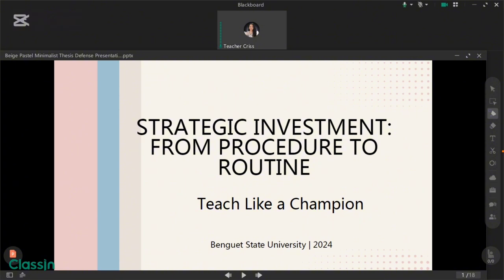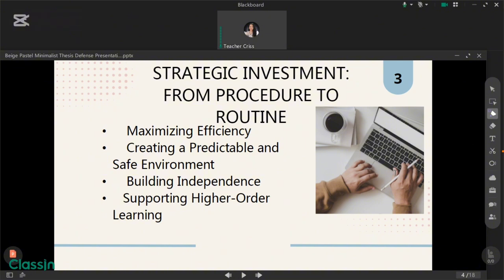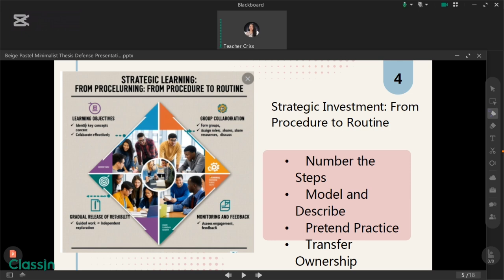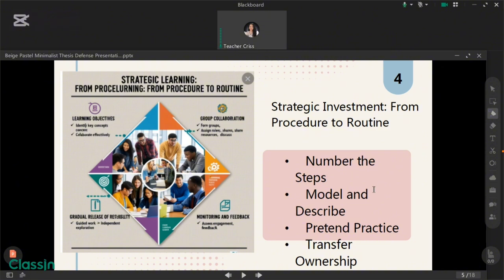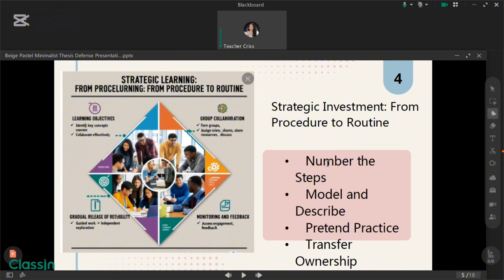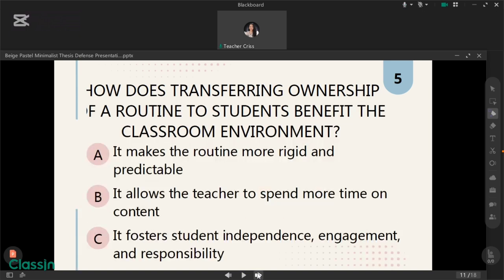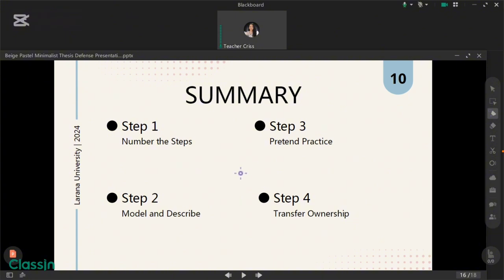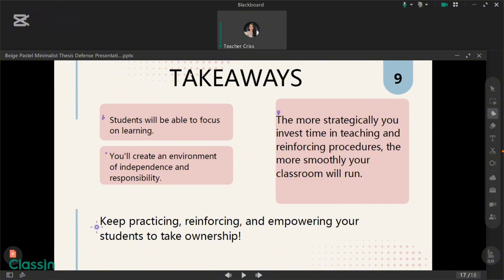TLAC #49 - Strategic Investment from Procedure to Routine